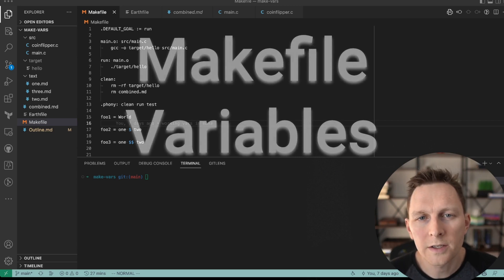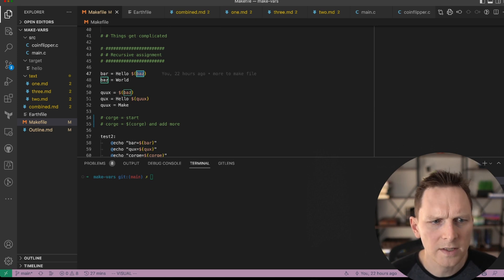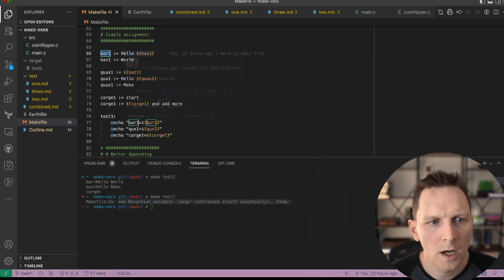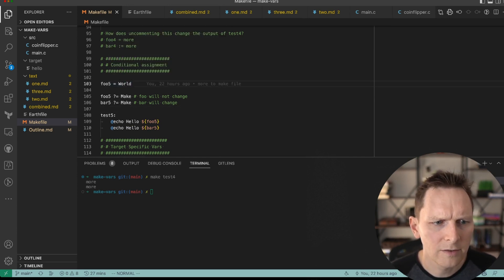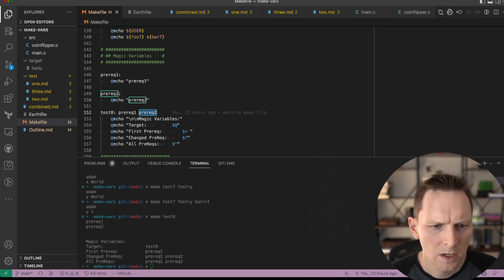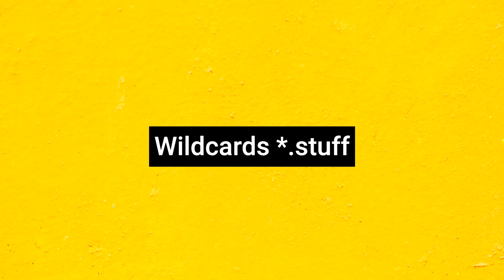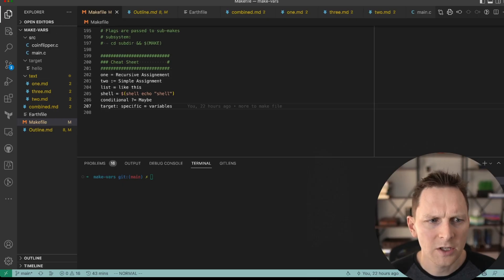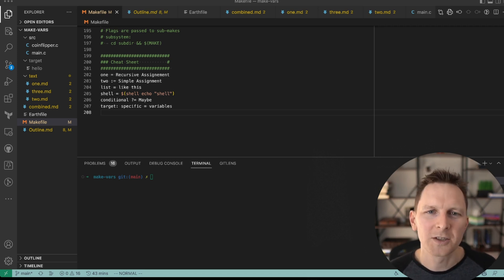Makefile Variables Are Complicated - Makefile assignment tutorial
In this video I'm going to show you how variables work in make files. It might seem like a simple topic, but actually, its a bit complex. Make files can get a little bit wild, and follow along with me today, and you'll be the expert at make files in no time.

Whether you're new to Makefiles or looking to level up your skills, this comprehensive video has you covered. We provide a detailed overview of Make's powerful variables, including recursive assignment, simple variables, appending, conditionals, and environment variables. Learn how wildcard functions and automatic variables like $@ can simplify workflows and enhance portability. We also showcase techniques for command chaining, static analysis, and debugging to help you write robust, production-ready Makefiles. Throughout the video, we share Makefile best practices and gotchas when it comes to variable scoping and workflows. You'll walk away with a handy cheat sheet summarizing Make's variable functionality so you can start applying your new Makefile mastery. If you're struggling with messy Make-based builds, Earthly's intuitive syntax provides a cleaner alternative. We demonstrate how Earthly eliminates Makefile madness by encapsulating dependencies and enabling portable, repeatable builds. Whether you're looking to improve existing Makefiles or considering a new approach, this video will equip you with essential knowledge to skillfully manage complexity.

## Timeline
00:00 - Intro
00:09 - Assignment
04:03 - Recursive Assignment
04:58 - Appending
06:08 - Conditional Assignment
06:42 - Target Specific Assignment
07:34 - Environment Vars
08:10 - Special Variables
08:55 - Wild Cards
11:02 - Flags
12:39 - Earthly
14:23 - Cheat Sheet